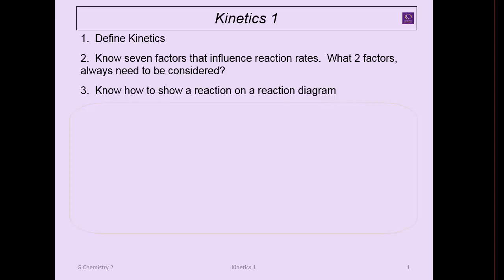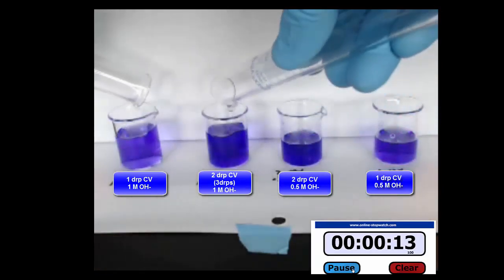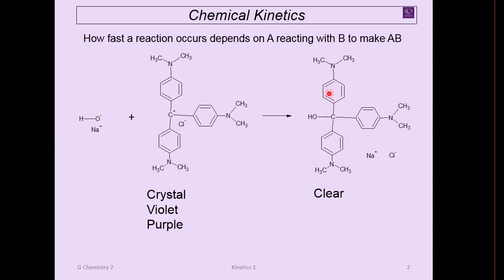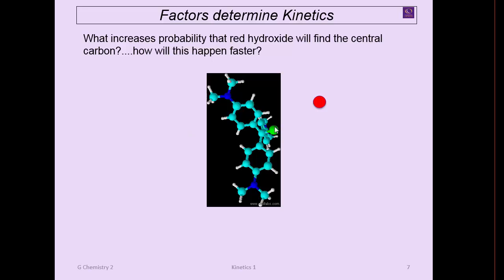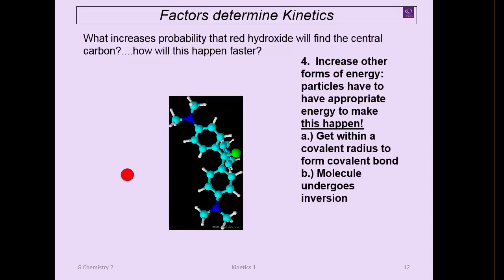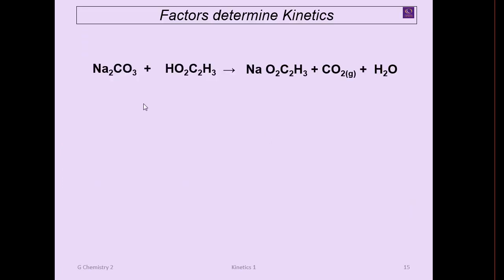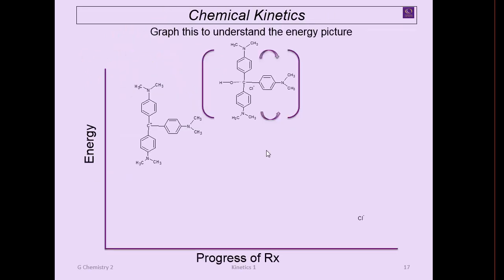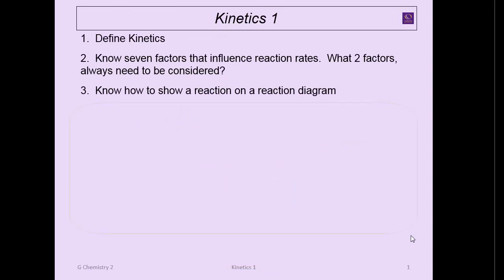13. Kinetics part 1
This is a tutorial defining kinetics and showing factors that affect kinetics